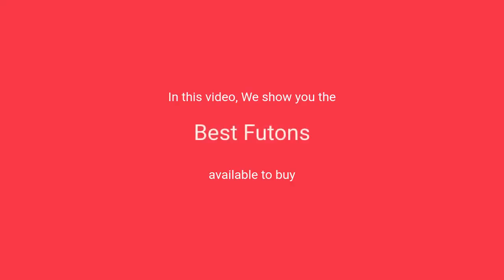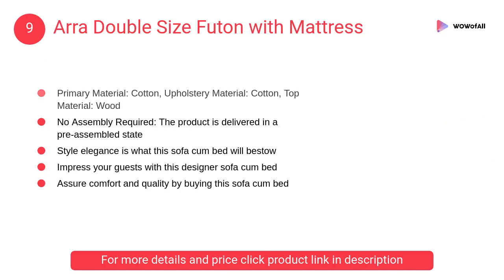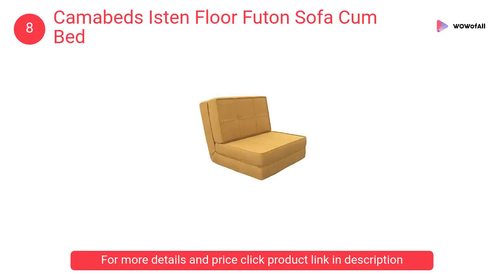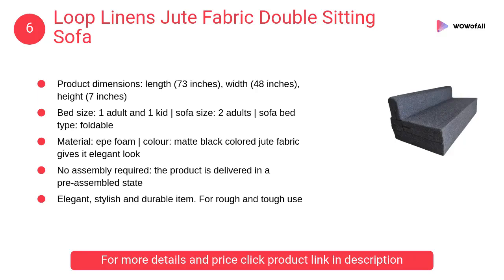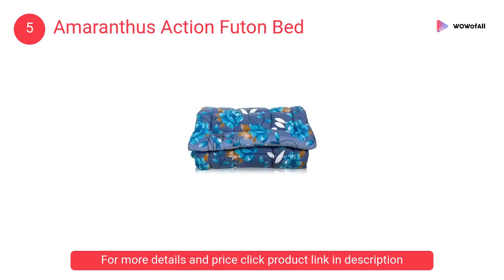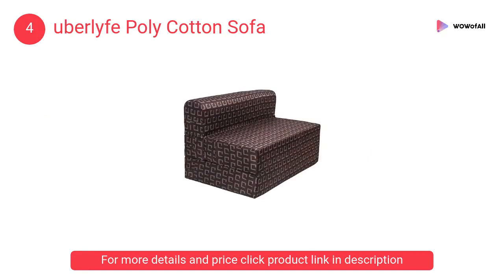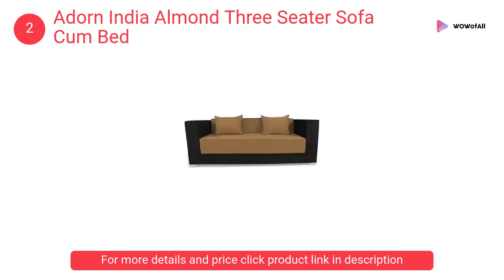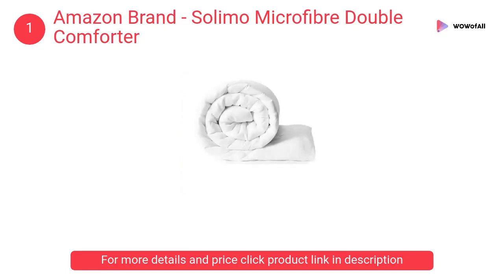Best Futons in India: Complete List with Features, Price Range & Details - 2019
1. Amazon Brand - Solimo Microfibre Double Comforter

• 100 percent microfibre shell for a rich, luxurious feel
• Hypoallergenic filling which protects against allergens
• Machine stitched pattern to keep the filling in place for durability

2. Adorn India Almond Three Seater Sofa Cum Bed

• The color of the product may vary slightly
• Chrome Shining legs

3. SKY LINE Sofa Cum Bed with Pump

• Seating Capacity: Three seat
• It's a sophisticated sofa
• A luxurious lounger

4. uberlyfe Poly Cotton Sofa

• Product Dimensions :- Length (91.44 cm or 72 inch), Width (76.2 cm or 30 Inch), Height (71.12 cm or 28 inch)
• Primary Material: EPE Foam, Soft Foam and Fabric ; Upholstery Material: Polycotton

5. Amaranthus Action Futon Bed

• Material: High quality poly-fiber filling with 100% cotton cover outside.
• Size: 36X75 Inches/ 3X6.

6. Loop Linens Jute Fabric Double Sitting Sofa

• Material: epe foam | colour: matte black colored jute fabric gives it elegant look
• No assembly required: the product is delivered in a pre-assembled state
• Elegant, stylish and durable item. For rough and tough use

7. FurnitureKraft Jackson Three Seater Futon Sofa

• Color: Brown, Finish: Glossy, Style: Contemporary
• Sofa mattress size: 75-inches x 30-inches, bed mattress size: 75-inches x 60-inches

8. Camabeds Isten Floor Futon Sofa Cum Bed

• Product Dimensions: Length (83 inches), Width (29 inches), Height (4 inches)
• Primary Material: Fabric, Upholstery Material: Fabric, Base Material: Steel
• Includes removable and washable upholstery

9. Arra Double Size Futon with Mattress

• Style elegance is what this sofa cum bed will bestow
• Impress your guests with this designer sofa cum bed
• Assure comfort and quality

10. Urban Ladder Futon Fabric Sofa Cum Bed

• Primary Material: Fabric, Subtype: Fabric, Subtype: Metal | Colour : Red
• can transform into a single bed
• Assembly Not Required

1. Adorn India Easy Sofa Cum Bed
2. Royal Interiors Matte Metal Sofa
3. SS WOOD Mahim Sofa Cum Bed

Are futons comfortable to sleep on?
How can I make my futon more comfortable?
How do I get my futon to lay flat?
What is a futon bed?
Is it bad to sleep on a futon every night?
Do you sleep on a futon?
What size bed is a futon?
Can you put memory foam on a futon?
Can I put a normal mattress on a futon frame?
How do you move a futon by yourself?
How do you unlock a futon?
Do all futons turn into beds?
Should I buy a futon?
Why is it called a futon?
Is a futon more comfortable than a sofa bed?
Is there a comfortable futon?
Are futons uncomfortable?
What is the most comfortable futon mattress?
Is sleeping on a futon bad for your back?
How long do futons last?
Why do Japanese sleep on futons?